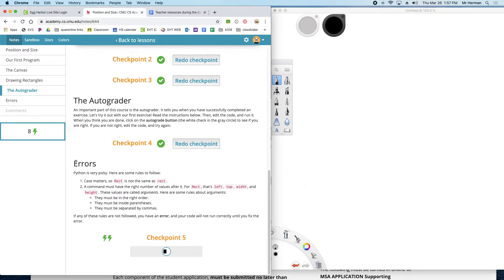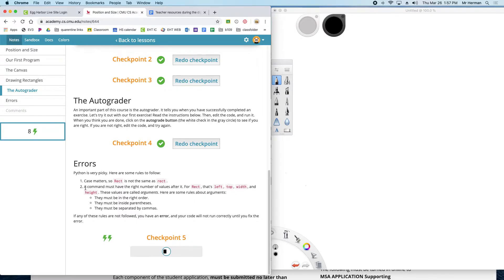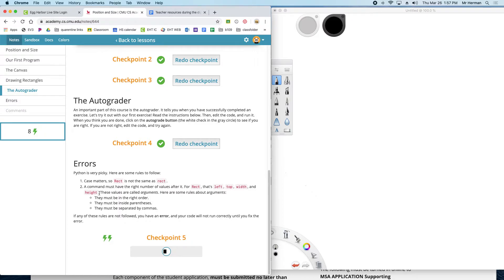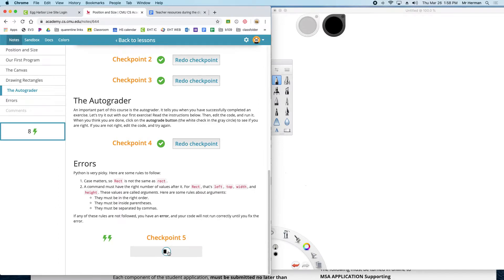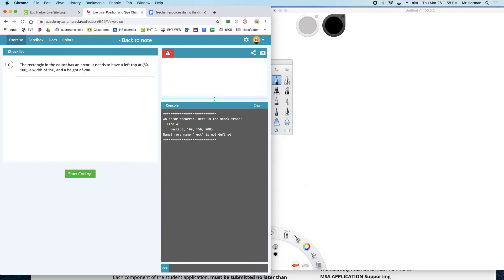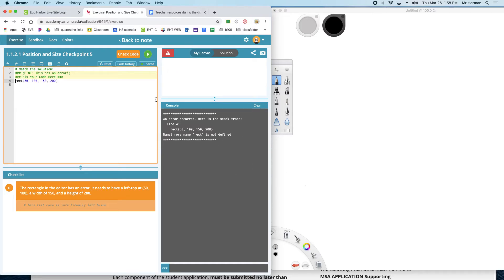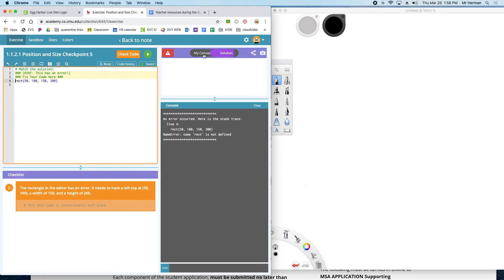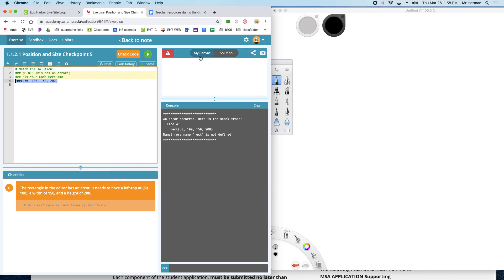1 1 2 Errors and checkpoint 5 instructions